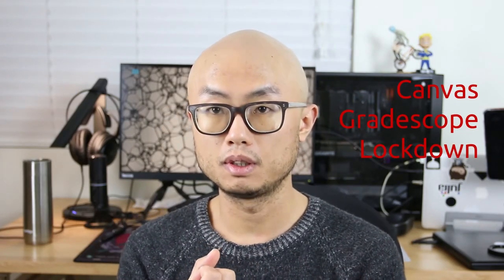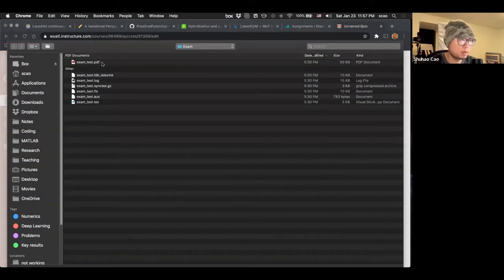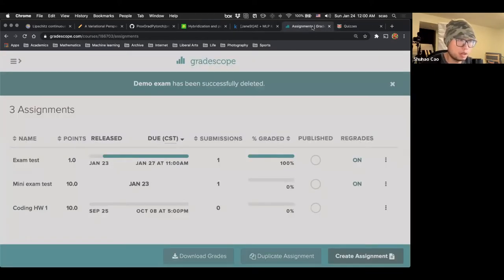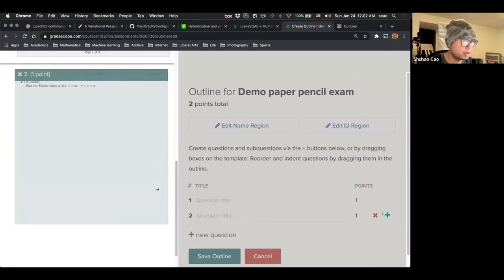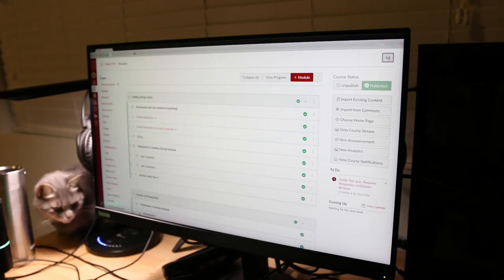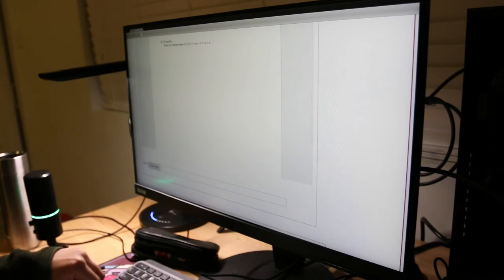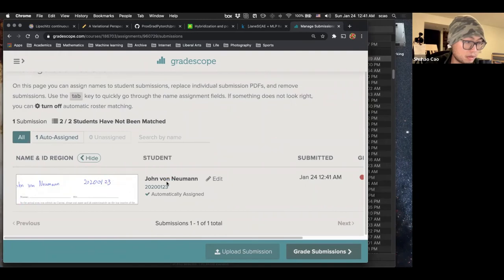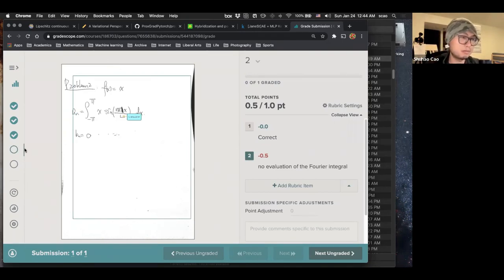Use Canvas/Lockdown browser to give a secure paper/pencil exam, and grade it on Gradescope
0:00 Intro
1:44 Set up quiz on Canvas
3:38 Set up Lockdown Browser
5:29 Set up quiz/exam on Gradescope
9:46 Take the exam as a student in the Lockdown browser
12:36 Scan the exam and sync it to Box
13:44 Upload the synced exam to Canvas in the Lockdown browser
14:30 Batch download the student submission on Canvas
15:00 Upload the pdfs in batch to Gradescope and grade it